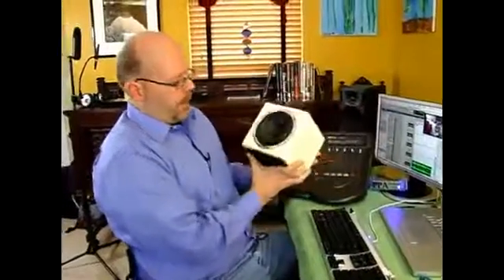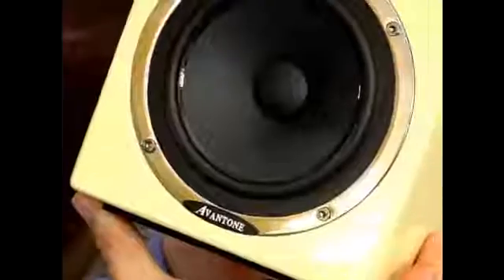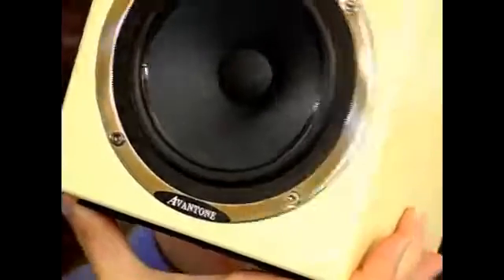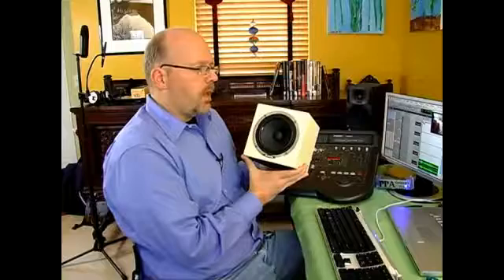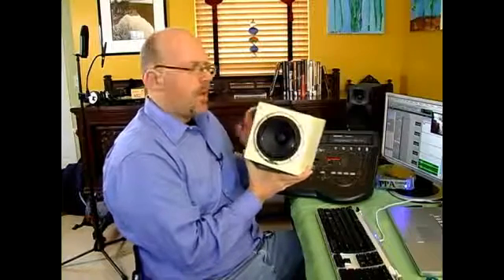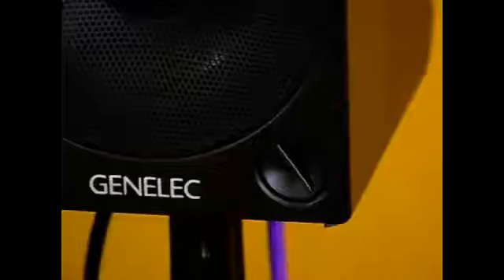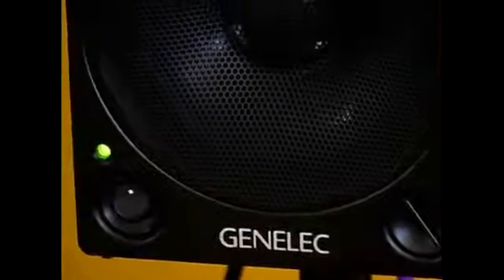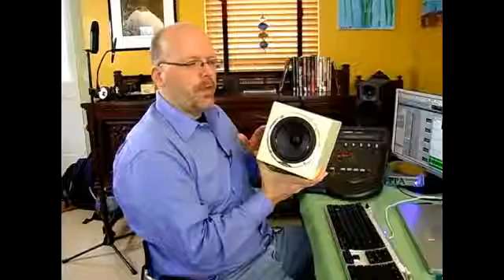Using Speakers in Pro Tools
Using Speakers in Pro Tools. Part of the series: Pro Tools Tutorial. Free Pro Tools Tutorial! Learn how to use speakers with expert tips and advice on sound editing in this free video.